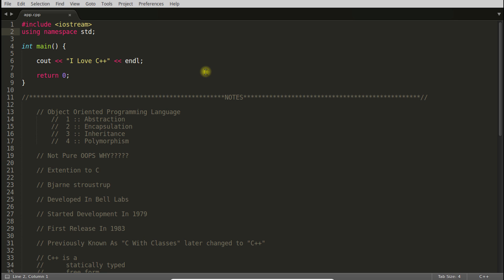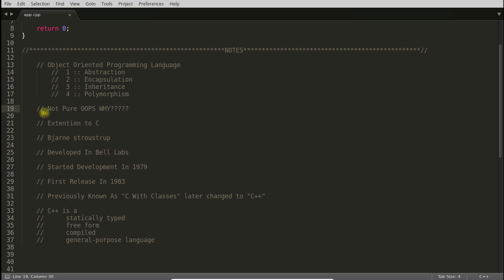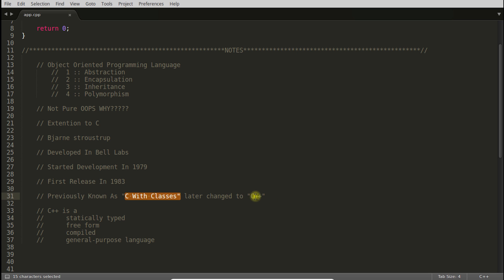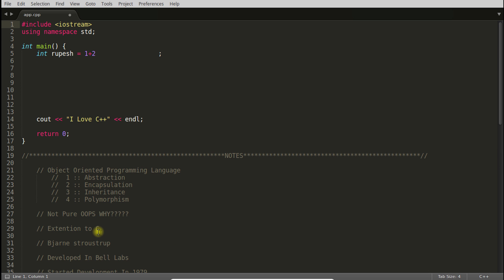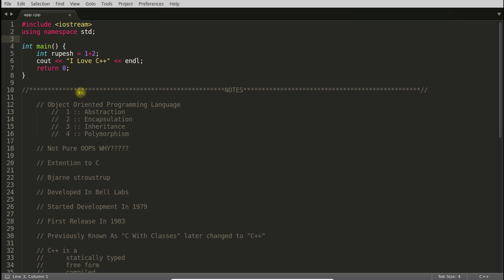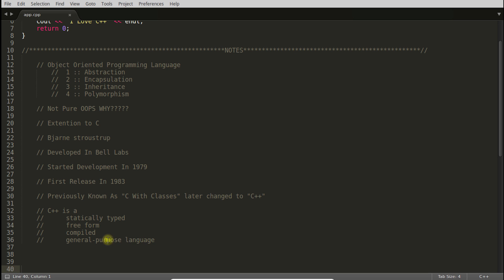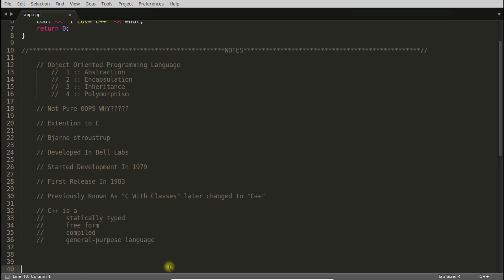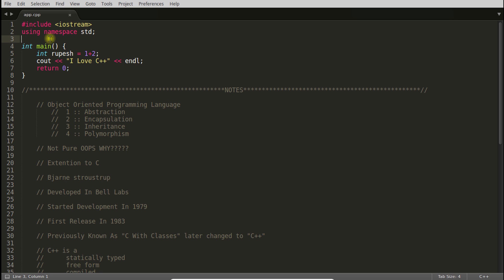Introduction To C++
JOIN ME

C++ is very fast and efficient object oriented programming language. C++ is based on c programming language but now it feels entire different language at all.
The creator of c++ language is Bjarne Stroustrup and I LOVE THIS LANGUAGE.